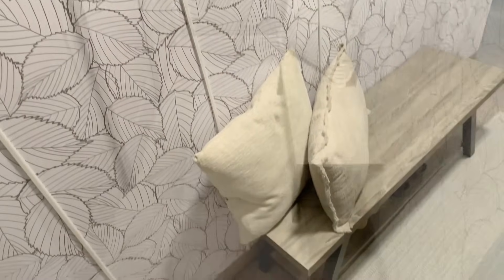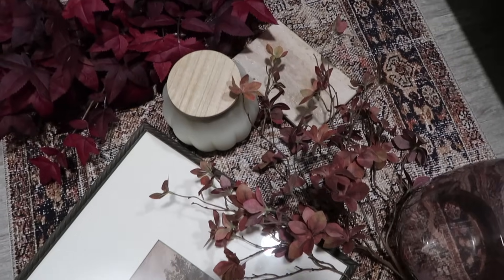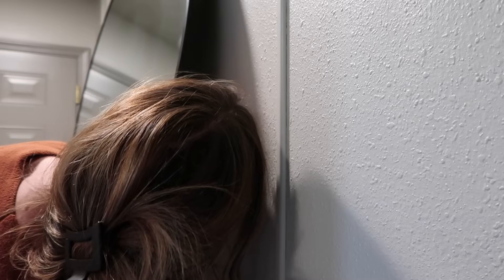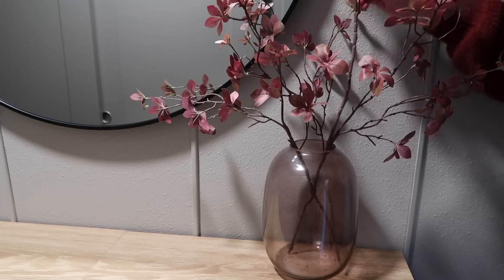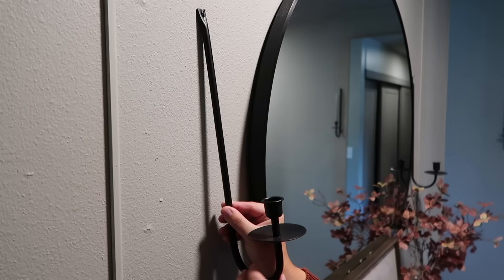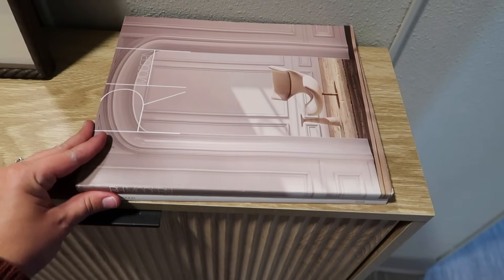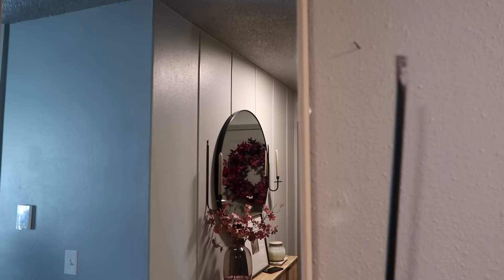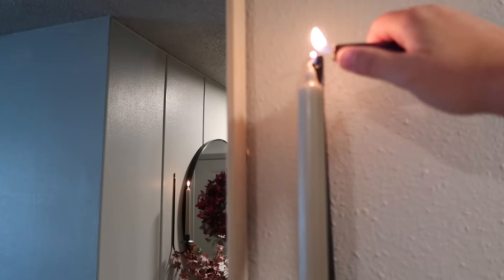ENTRYWAY MAKEOVER + FALL DECORATE WITH ME 2024 | Dark and Moody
Hello and welcome back! I am Starting off my fall decorating in my entryway. Not only did i decorate this space, but it also went through a mini makeover. Its dark, it's moody and most importantly, its cozy! I would love to have you part of my channel!
                                    LINKS
- SHOE STORAGE CABINET
-ROUND MIROR
-RUNNER
-TRAVERTINE TRAY (SIMILAR)
-PUMPKIN CANDLE (SIMILAR)
-RUG TAPE